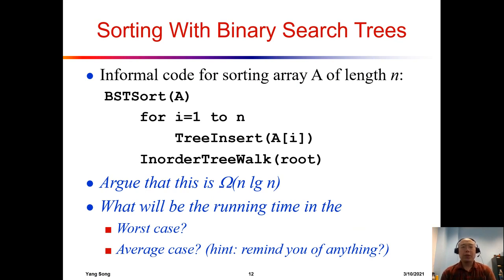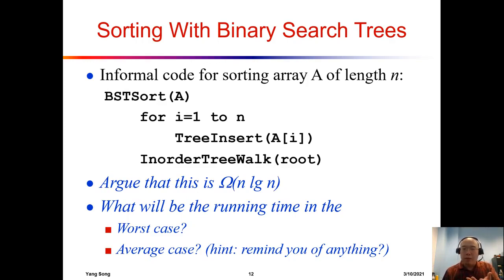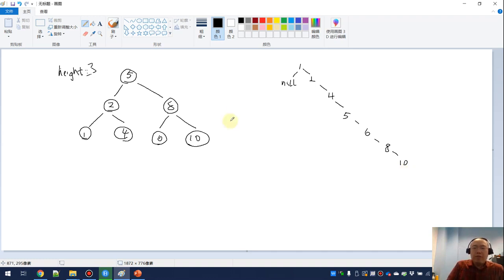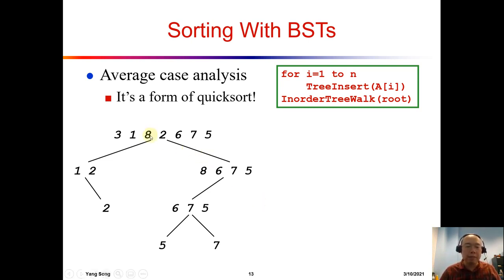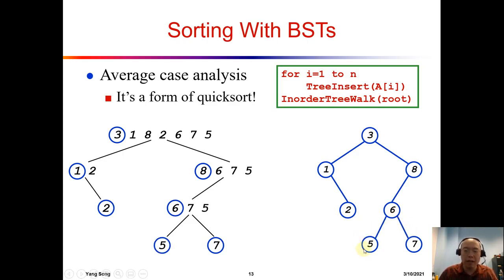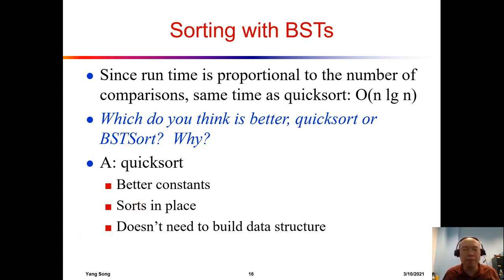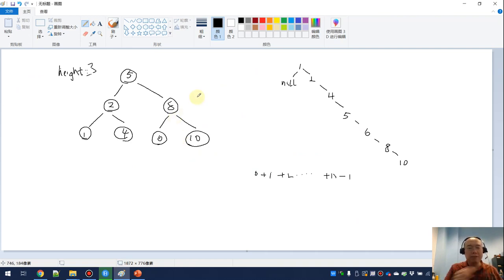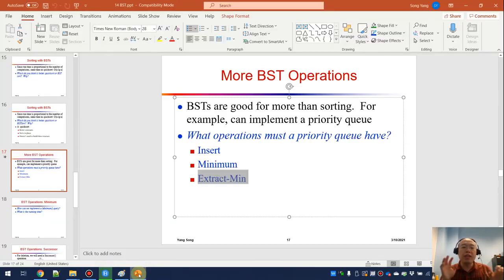14-2 BST sorting